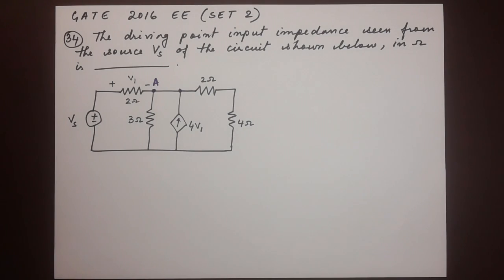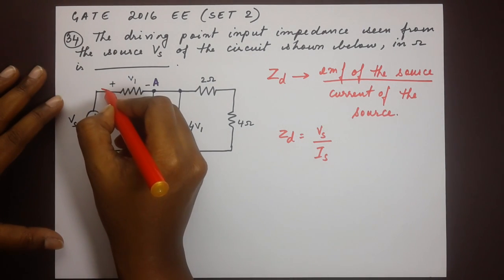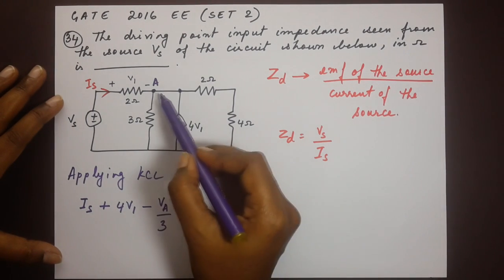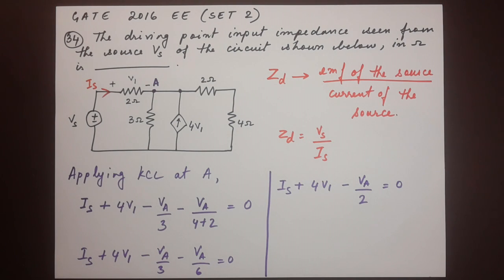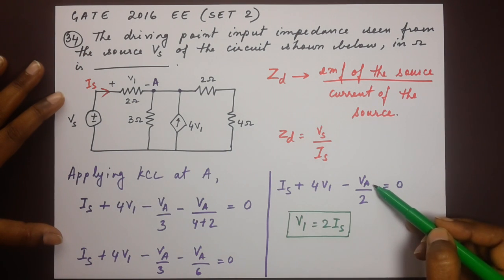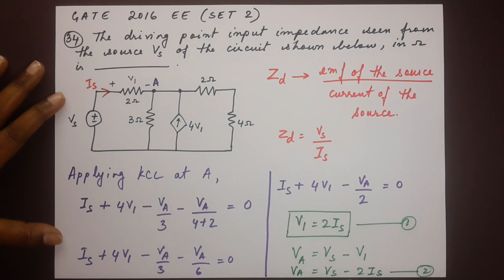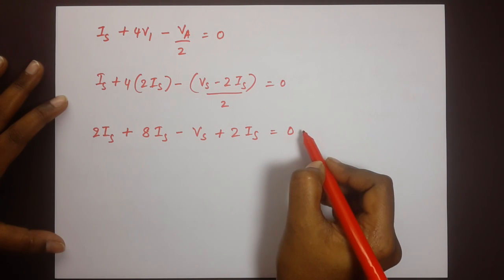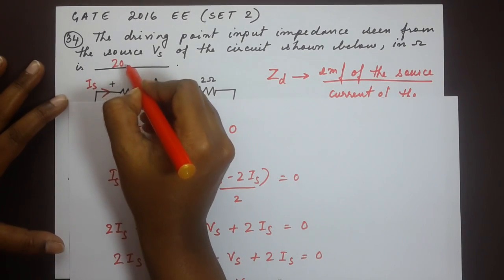Gate 2016 EE (Set 2) Q34